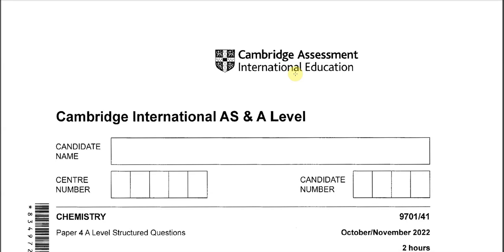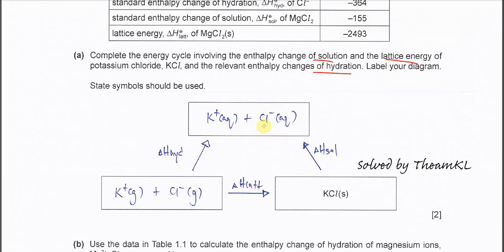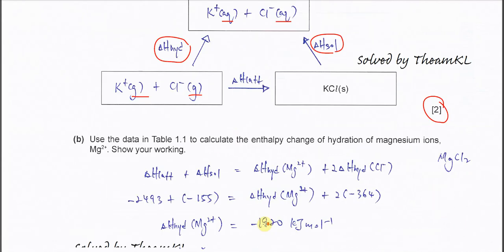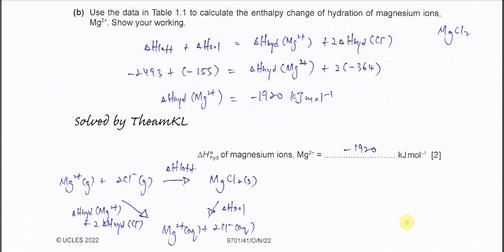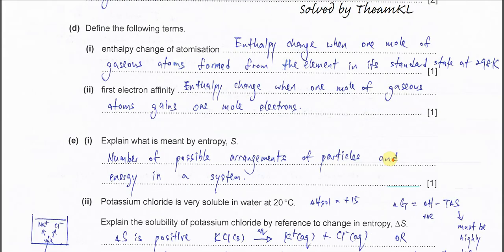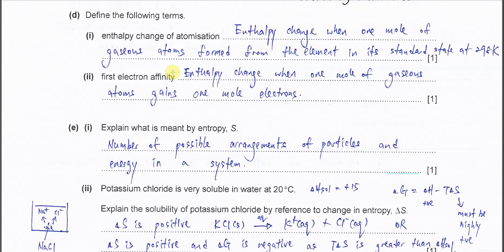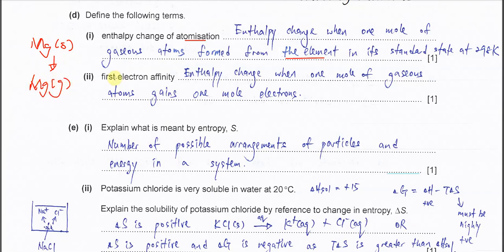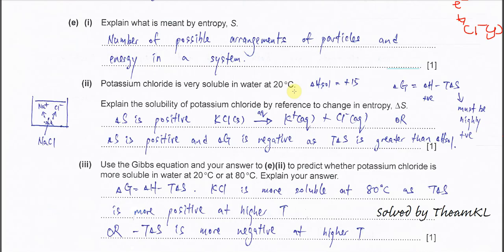9701/41/O/N/22/Q1 Cambridge International A Level Chemistry 9701 October/November 2022 Paper 41 Q1